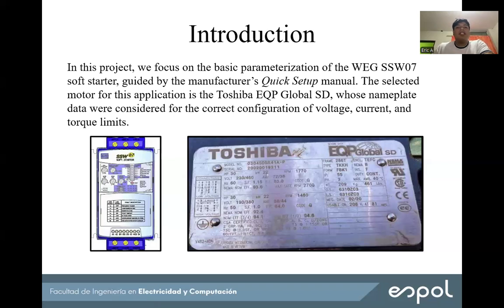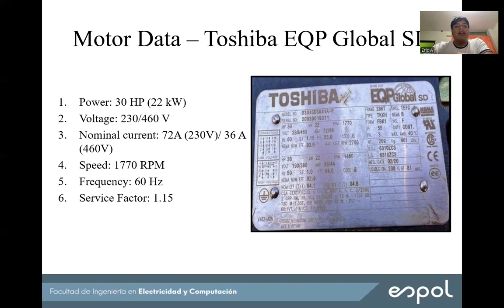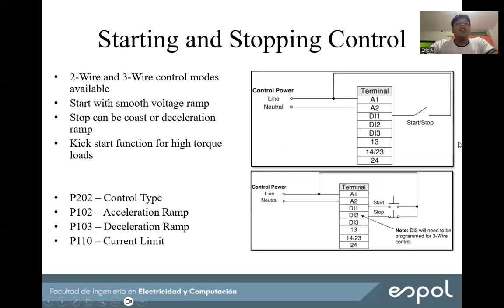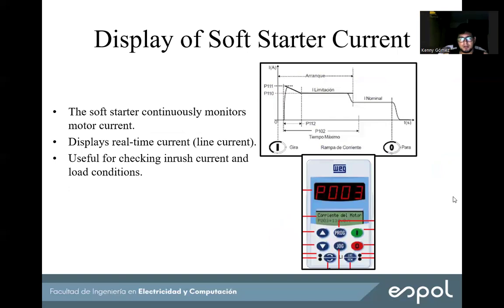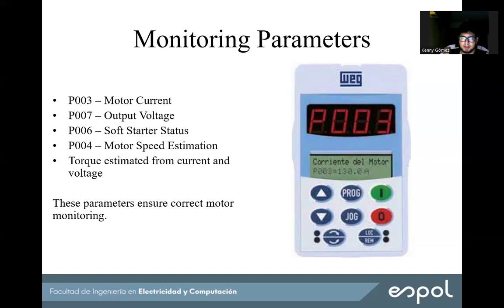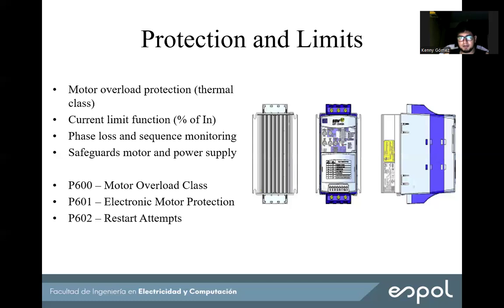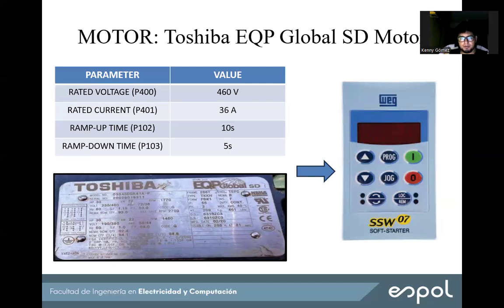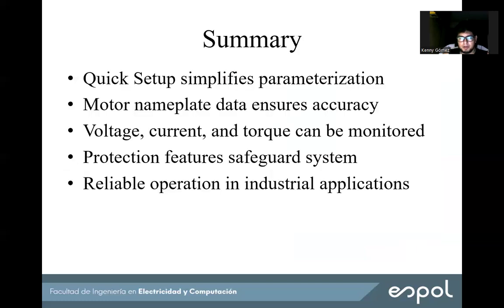Theoretical project: WEG SSW07 Soft Starter